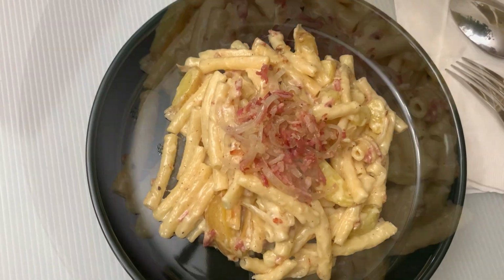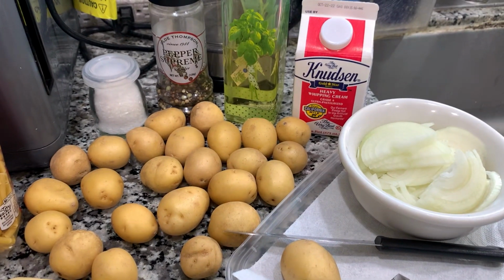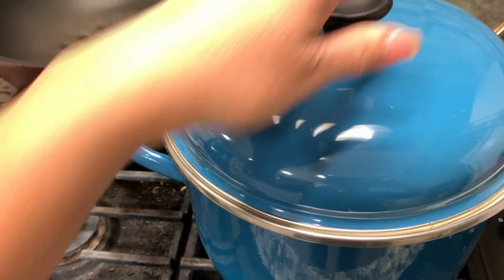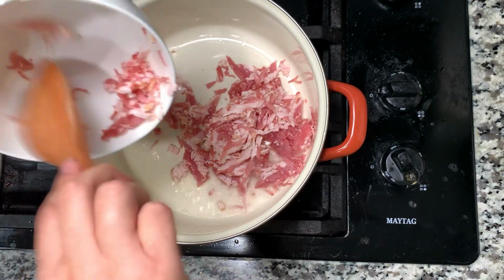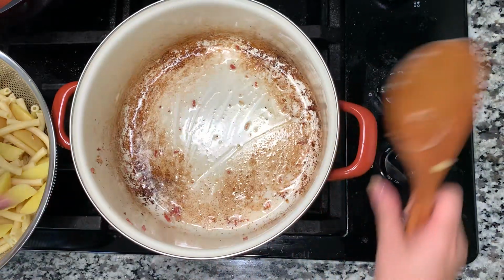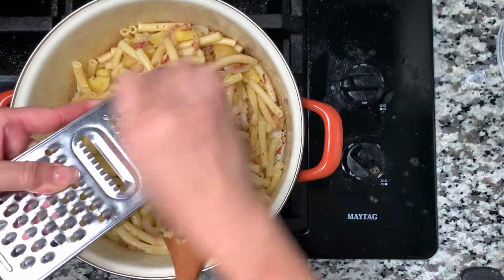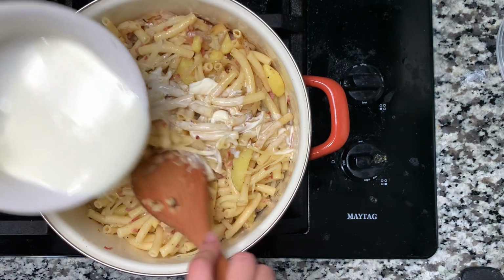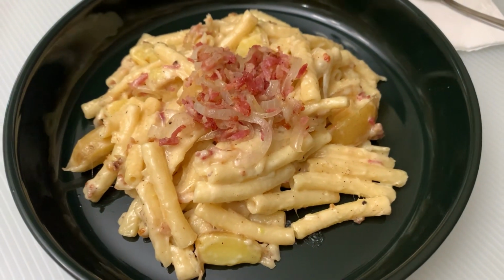How I Make Aplermacaroni At Home!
Alplermacaroni
(3 Servings )
*Recommend serving with warm apple sauce

INGREDIENTS

- 2 Tbs Oil
- 40g. pasta tubes or elbow pasta
- 2 cubes of bouillon
- 10 cups of water
- 340g. (12 oz. ) Dutch yellow potatoes
- 1-2 cups Bacon bits
- 1/2 onion (Sliced)
- 2 Tbs Butter
- 1 tsp Salt
- 1 tsp Black pepper
- Pinch of nutmeg
- 1,1/2 cup Heavy cream
-  112g. (40 oz.) Grueyer cheese
- 70g. (2.5 oz.) Emmentaler cheese